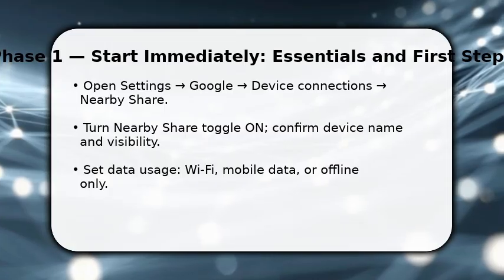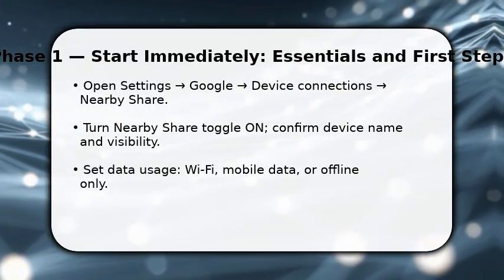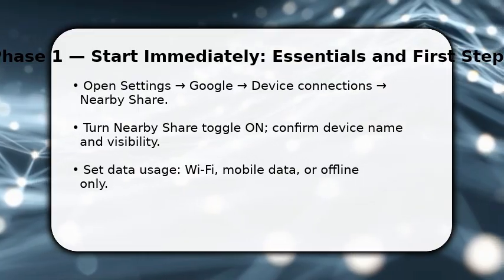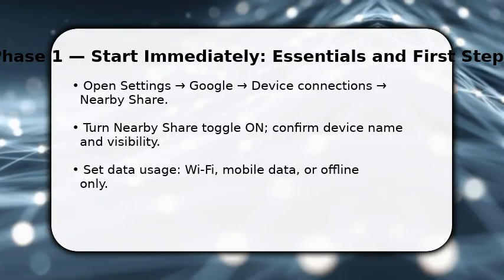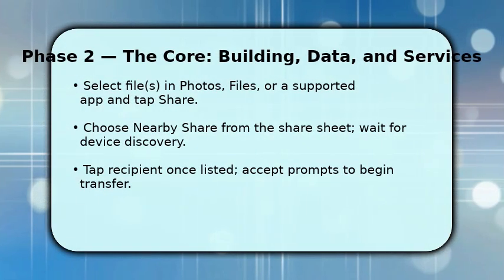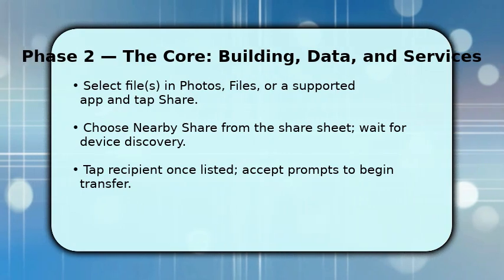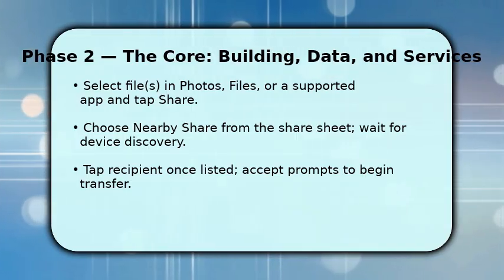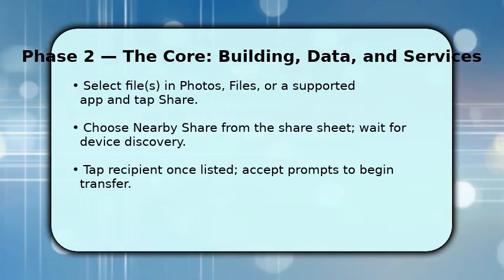How to Open Nearby Share in Android - Step by Step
How to Open Nearby Share in Android - Step by Step | 🔒 Surfshark VPN Deal — Stay private and secure. $1.99/mo + 3 Months Free ▸

Learn the step-by extricate process of sharing content on your Android device with this comprehensive guide. From accessing settings to selecting options, discover how easily you can share files and photos nearby using just a few taps.

how to open Share Menu,